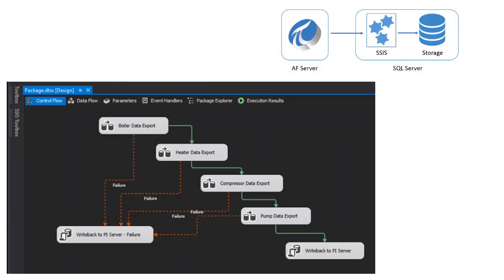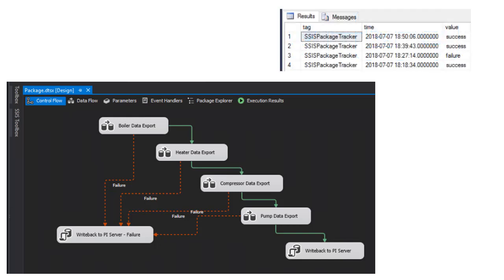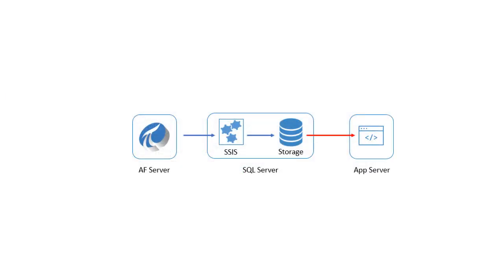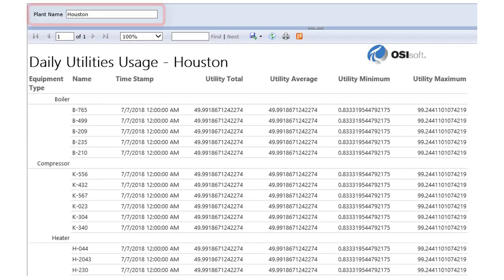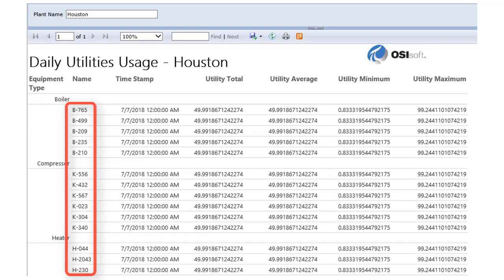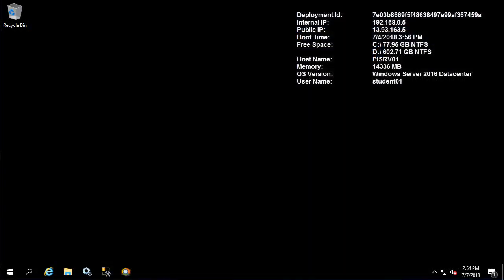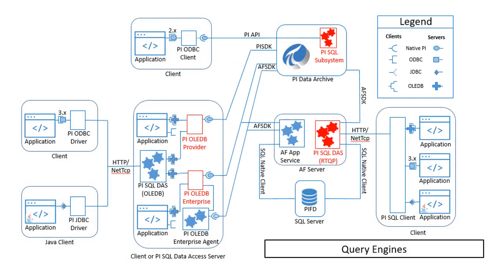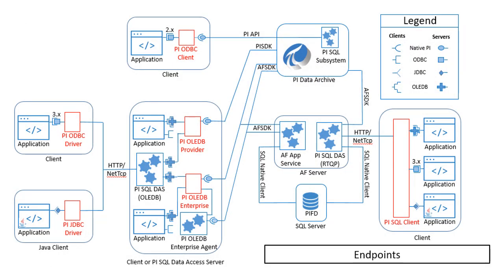PI SQL - Introduction to guided project - Create an SSRS application